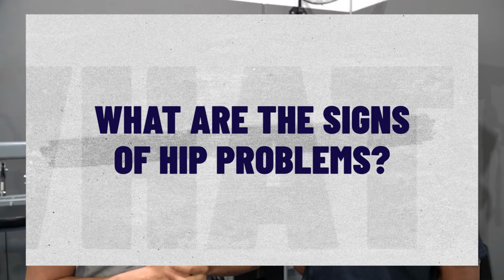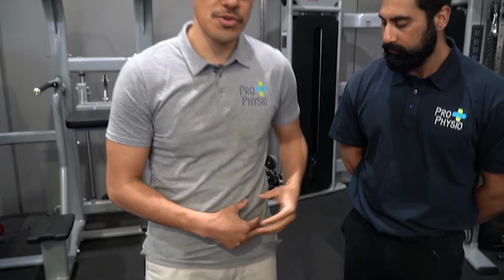Is My Hip Pain Serious?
Did you know the primary symptom that people with hip pain complain of actual presents in the groin? Read this blog to learn how to identify hip pain symptoms and what you can do to relieve it.

Book Now To See Our Talented Physios To Help With Your Pain!

Welcome to The Classroom - Where the ProPhysio+ team share their expertise in a range of clinical and non-clinical areas.

HEALTH CLAIMS DISCLOSURE:

Statements made on this website have not been evaluated by Food Standards Australia and New Zealand. Information provided by this website or this company is not a substitute for direct, individual medical treatment or advice. It is the responsibility of you and your healthcare providers to make all decisions regarding your health. ProPhysio+ recommends that you consult with your healthcare providers regarding the diagnosis and treatment of any disease or condition. Information on this website is not intended to diagnose, treat, cure, or prevent any disease.